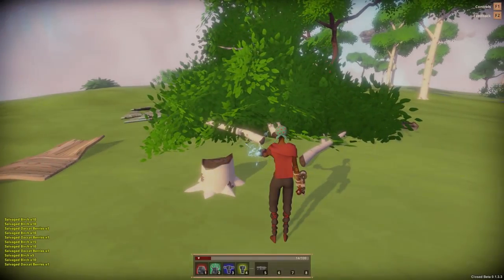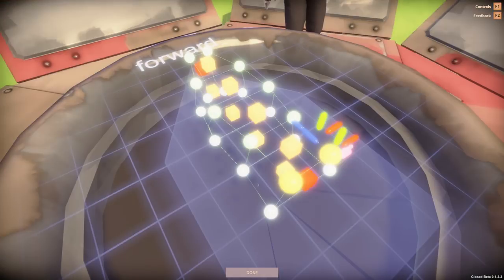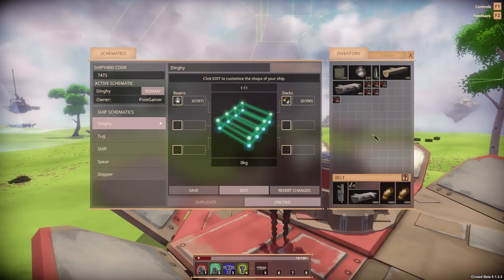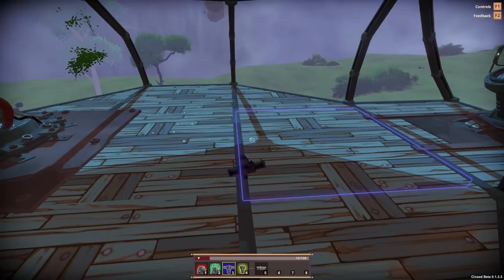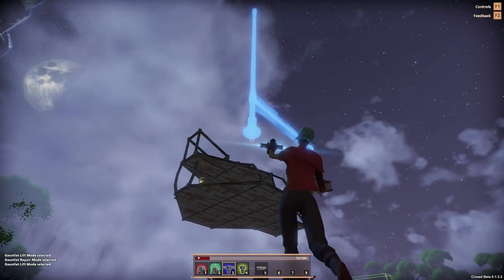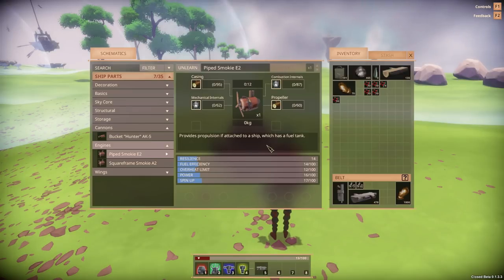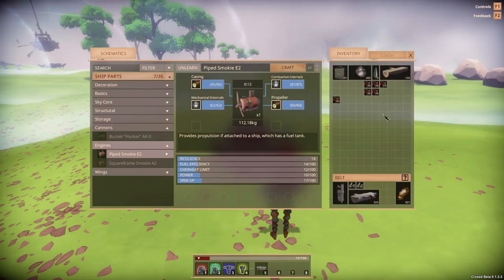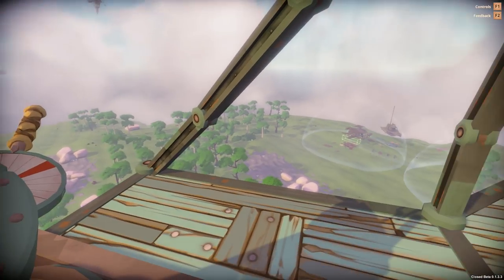Advanced Ship Building in Worlds Adrift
We go through the steps of how to build a more advanced ship by looking at designing a custom ship and adding engines.
Also we mount a cannon and blow up a small ship.